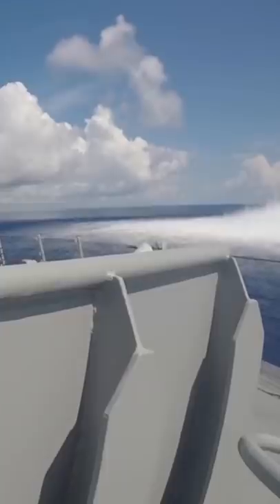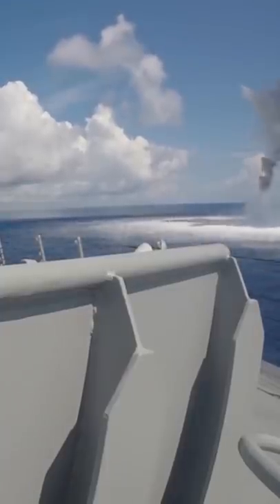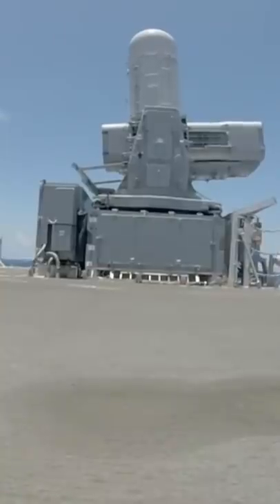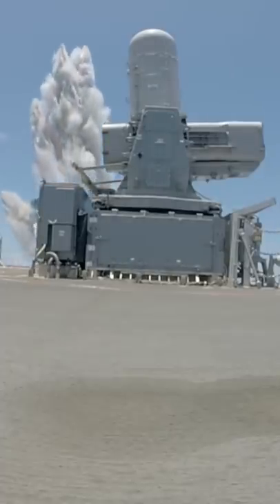Why US Navy Detonates Large Bombs Next to its Ships?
Why does the Navy blow up 10,000 pound bombs next to its ships? It's called a full ship shock trial also known as FSST.